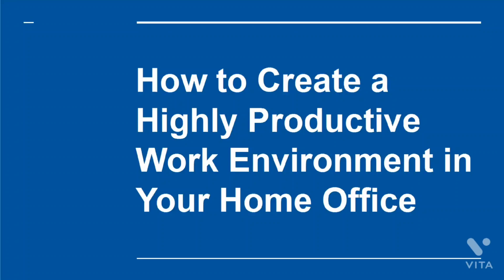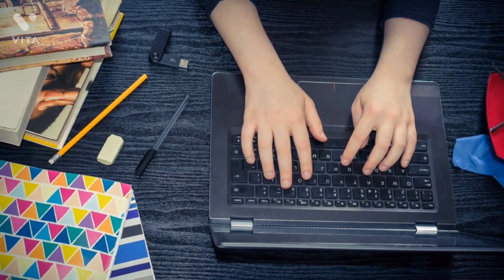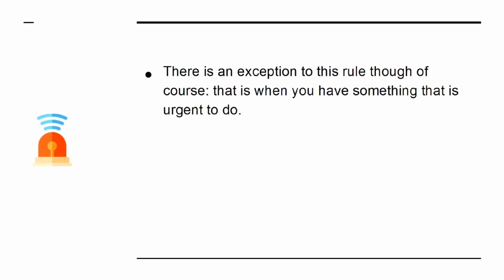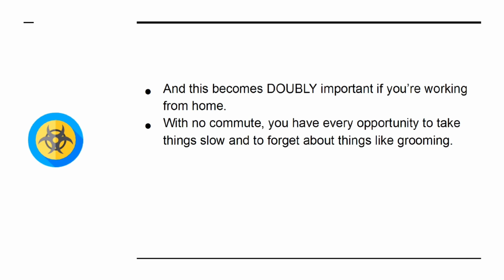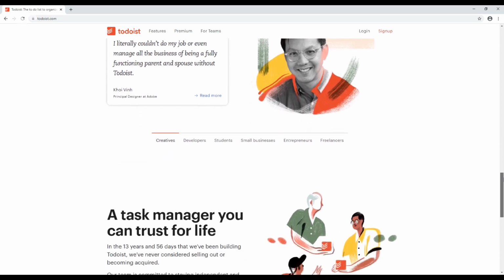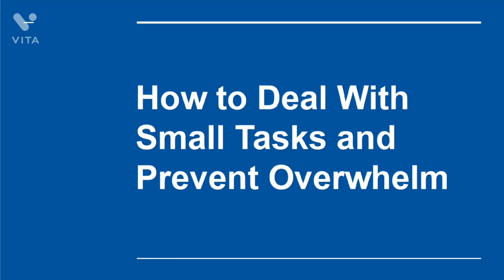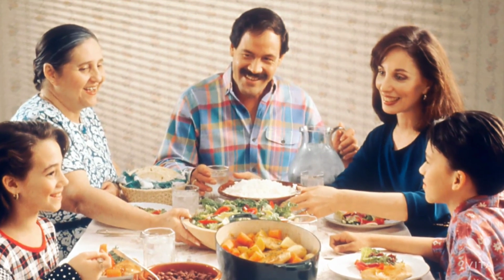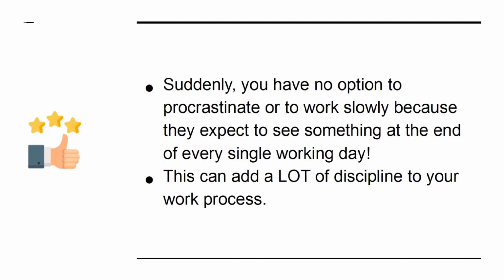How To Create Highly Productive Work Environment In Your Home Office